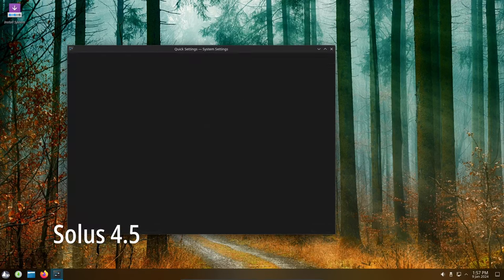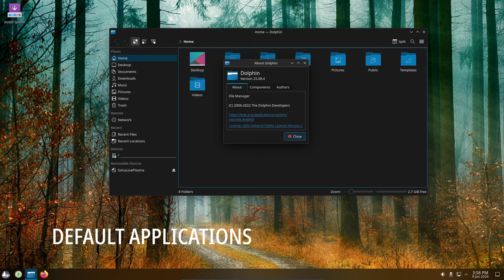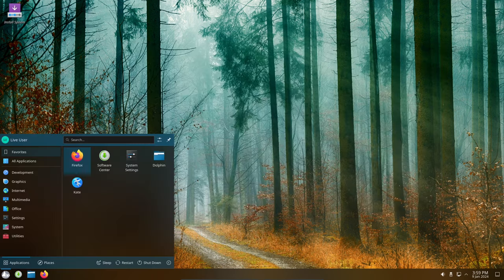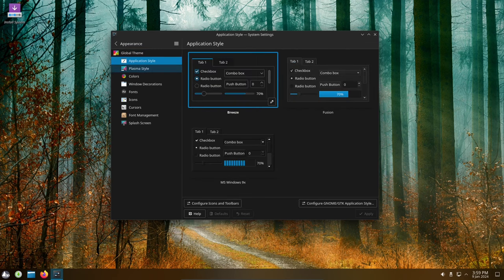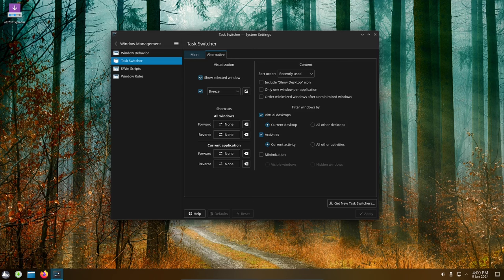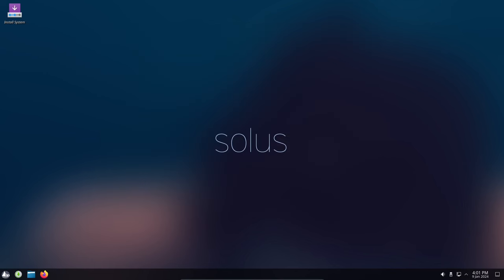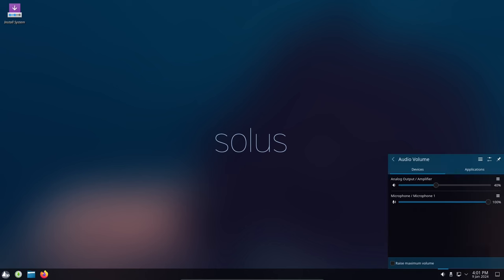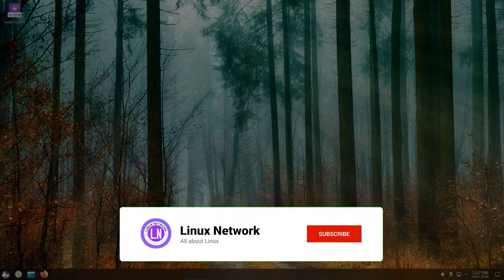What's New in Solus 4.5 (Resilience)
Solus is a Linux distribution built from scratch. It uses a forked version of the PiSi package manager, maintained as "eopkg" within Solus, and a custom desktop environment called "Budgie", developed in-house. The Budgie desktop, which can be set to emulate the look and feel of the GNOME 2 desktop, is tightly integrated with the GNOME stack. The distribution is available for 64-bit computers only.